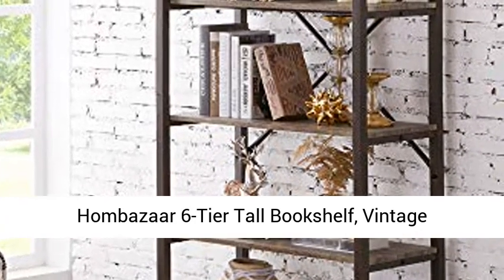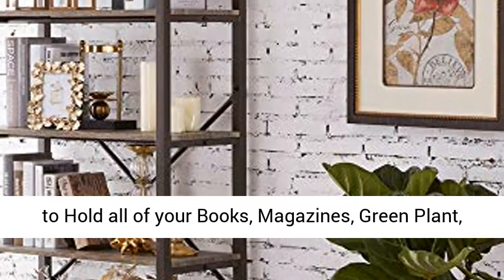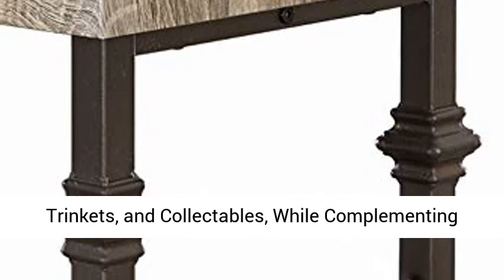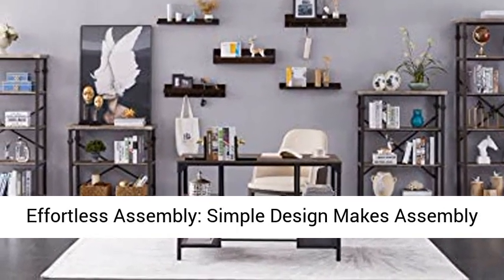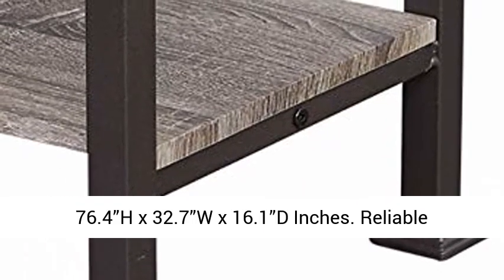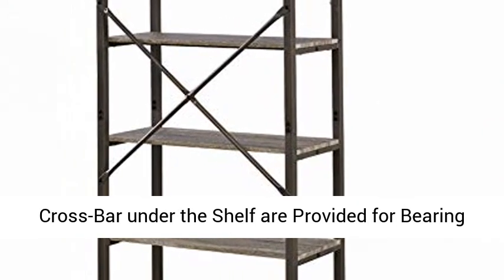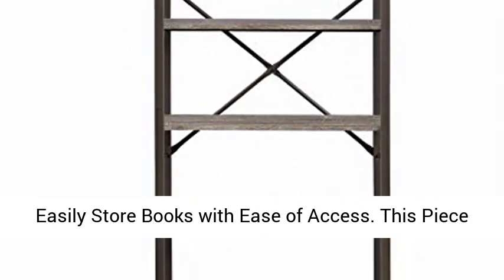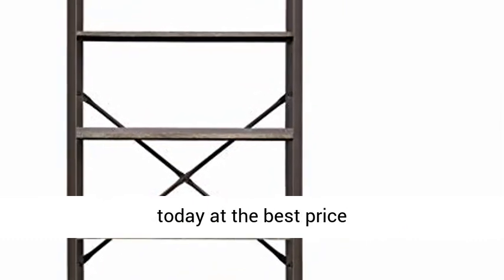Hombazaar 6-Tier Tall Bookshelf, Vintage Industrial Metal Bookcase Display Rack and Storage Review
Hombazaar 6-Tier Tall Bookshelf, Vintage Industrial Metal Bookcase Display Rack and Storage Organizer for Living Room, Grey Oak Review

Spacious Space: This Tall Bookcase with 6 Wide Open Shelves to Hold all of your Books, Magazines, Green Plant, Trinkets, and Collectables, While Complementing any Home Office, Den, Apartment
Modern Industrial Style：The Dark Espresso Powder-Coated Metal Frame with Elegant Geometric Shape Decoration Combine with Grey Oak Shelves Made of High-Quality MDF（Not Real Wood），Its Industrial-Chic Design Can Blend in with any Home Decor Easily
Effortless Assembly: Simple Design Makes Assembly Very Easy, All Hardware and Detailed Instruction are Provided. The Bookshelf Overall dimension: 76.4”H x 32.7”W x 16.1”D Inches
Reliable Construction: This Bookshelf Features Rear X-Shaped Cross Brace for Added Support and the Cross-Bar under the Shelf are Provided for Bearing More Weight，Each Shelf Could Hold 110 lbs
Practical Display Rack: Featuring 6 Generous Open Shelves, it allows you to Display Knickknacks and Easily Store Books with Ease of Access. This Piece Combines Durability with Functionality. It'll Be Sure to Make a Statement in Any Other Room